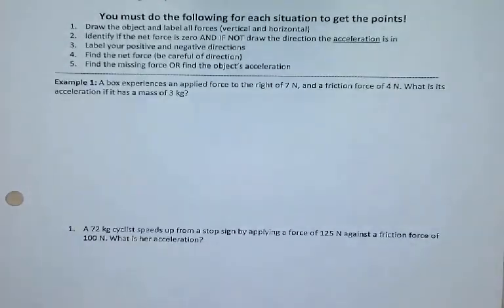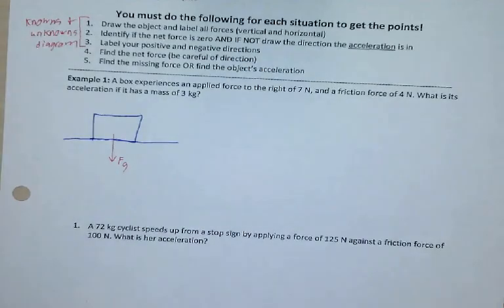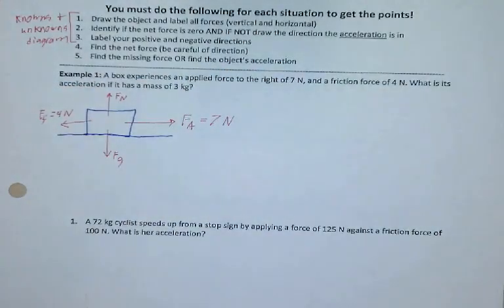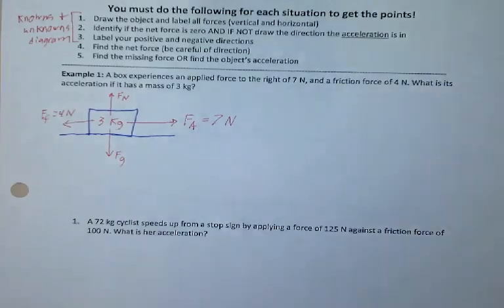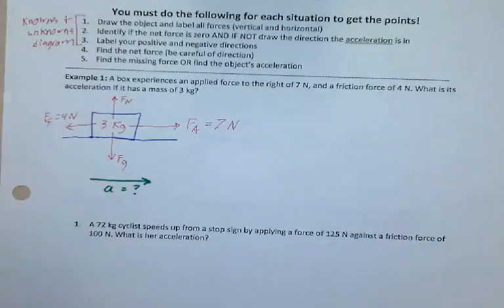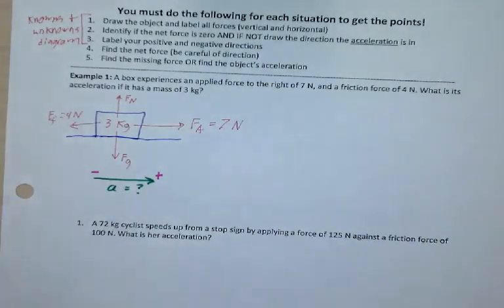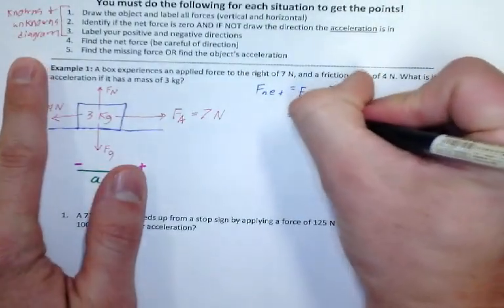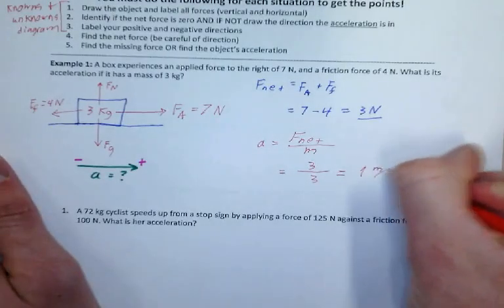Physics 1 - Forces - Notes 2 Example 1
Mr. B shows how to solve horizontal force problems